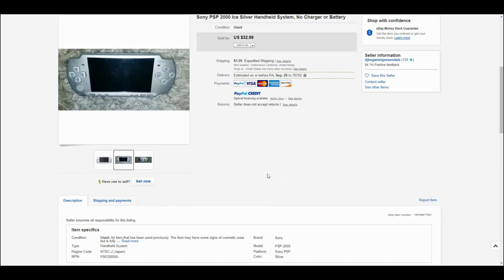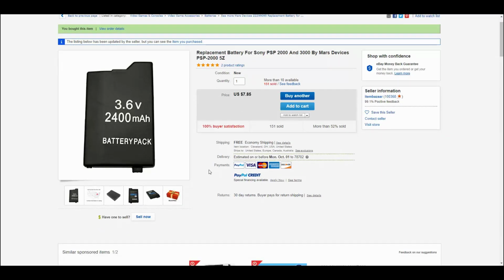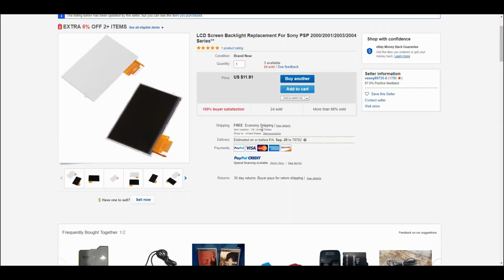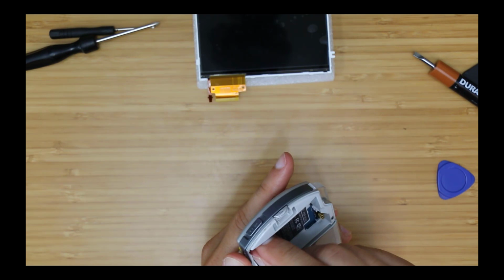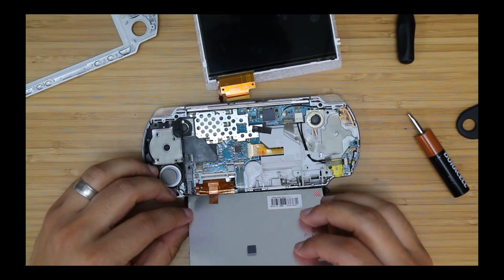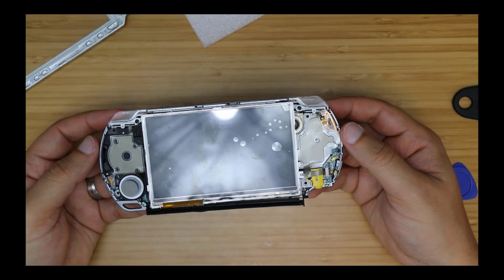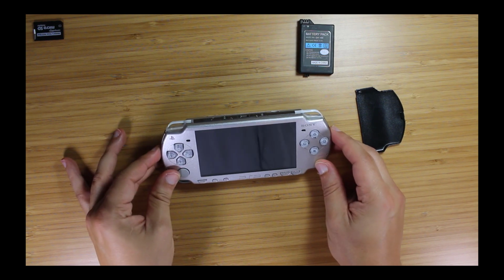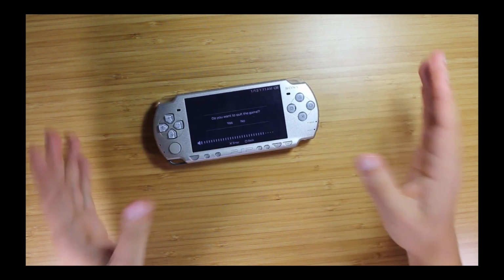SG eBay Pickups - PSP 2001 - Battery and Battery Cover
Ever been told that the item works great and all it needs is a working battery? We picked up a PSP 2001, under the impression that all it needed was a battery and battery cover. Watch to find out what happens.

Twitter: @SeasonedGaming @Porshapwr @Treb_SG
Facebook Itunes/Google Play/Soundcloud: Seasoned Gaming